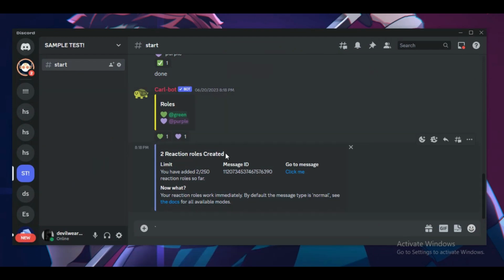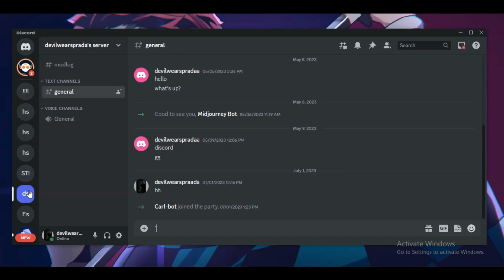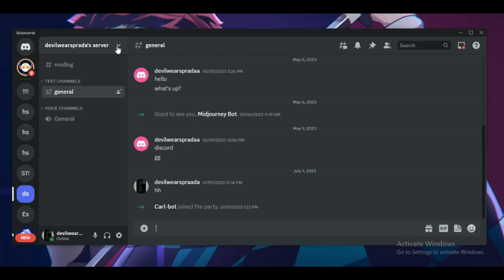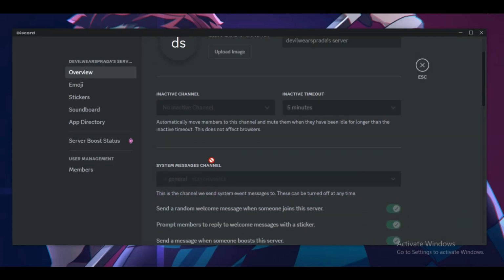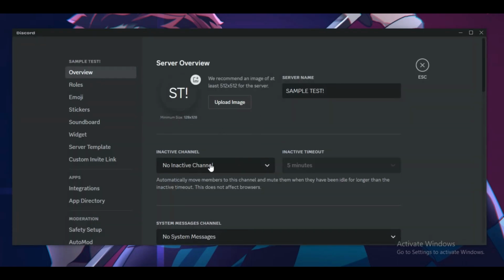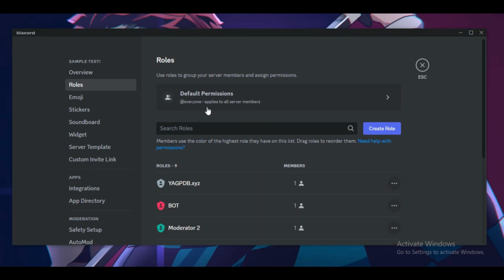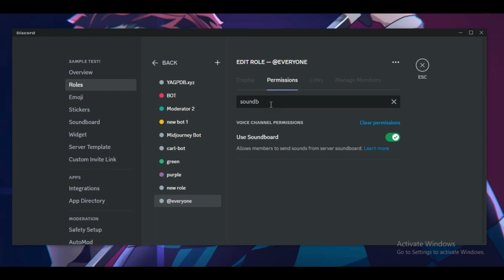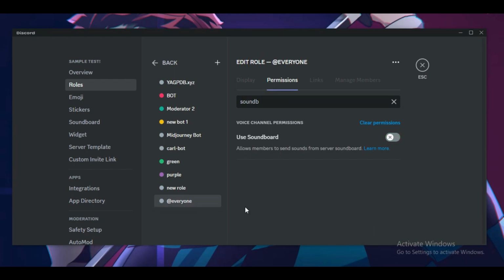How To Mute Soundboard On Discord (2025)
In this video I'll show you how to disable soundboard on discord server. The method is very simple and clearly described in the video. Follow all of the steps and see how to turn off soundboard discord.